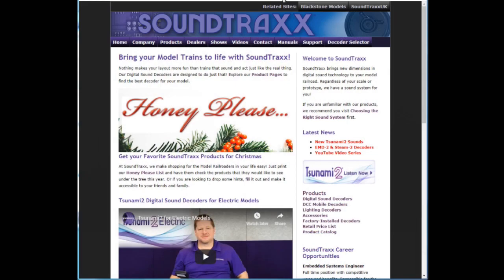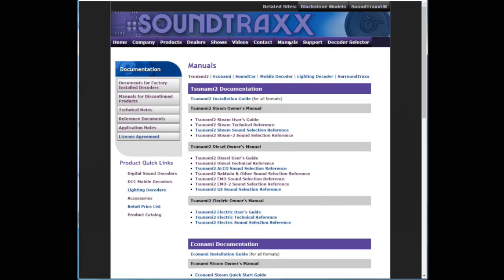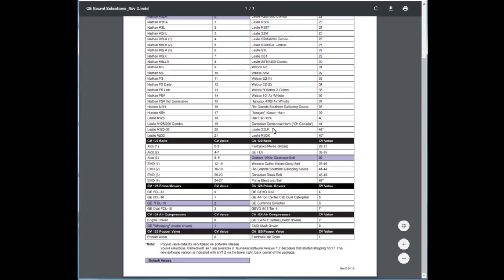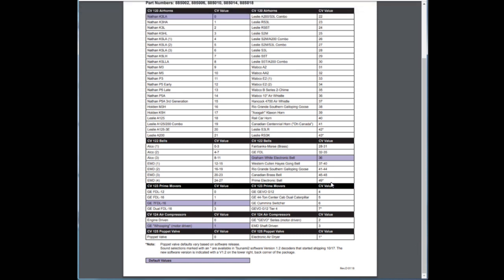Tsunami2 Bell Selection & Features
Tsunami2 Digital Sound Decoders are loaded with tons of bells to fit any model! Each bell even has a range of ring rate so you can simulate everything from a slow hand-rung bell to a fast air-rung bell. Furthermore, you can factor in grade-crossing logic to make your bell automatically interact with your airhorn just like the prototype!